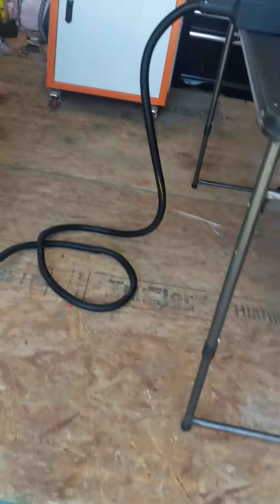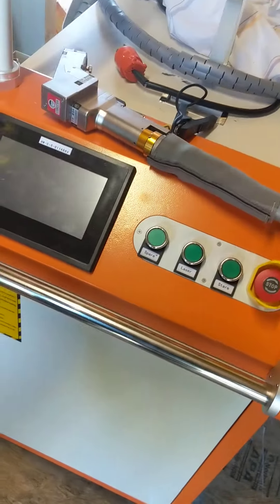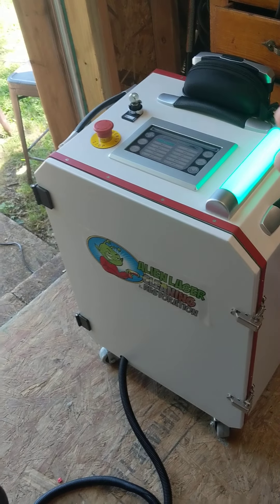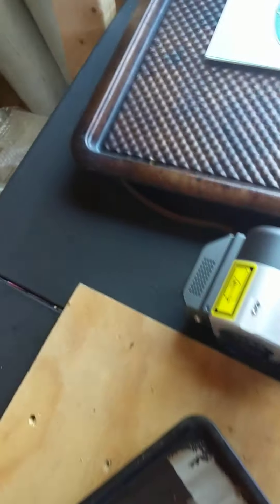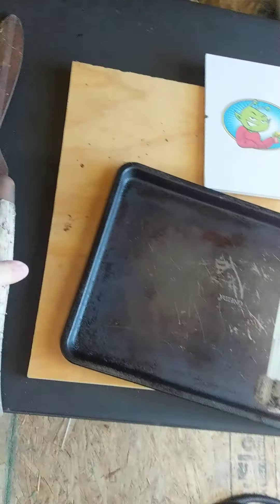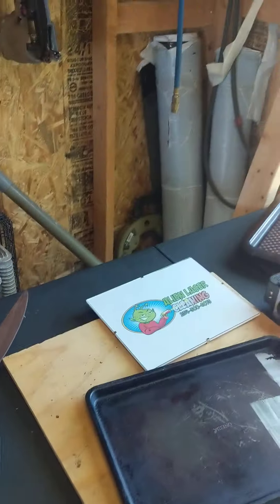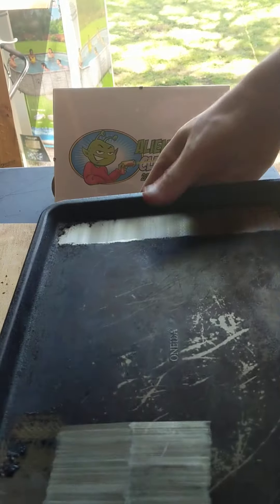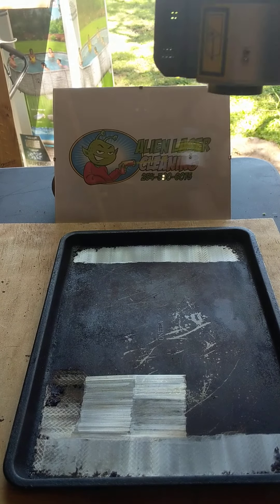Laser Rust Cleaning Demo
RUST REMOVAL:
Oxidation occurs when atmospheric and environmental conditions interact with metal surfaces, causing the metal to corrode, or RUST. This significantly hinders the lifespan and performance of parts and equipment. While traditional methods of rust removal and corrosion control involve blasting and lots of protective equipment, laser cleaning provides a better way forward.

Alien Laser cleaning offers a safe and much faster way to remove rust from any type of metal. It fully removes corrosion to the bare metal without altering the integrity of the metal. It also eliminates the hassle of having to dispose of hazardous waste. This means that once the cleaning is done, the job is done – providing the perfect solution for aircraft, ship, and armored vehicle maintenance.
It’s fast, safe, and it cleans without the need of any harsh media or chemicals. The quick setup and teardown time also makes laser cleaning a time saver for you and your team.

BENEFITS OF LASER RUST REMOVAL
Removes oxidation without harming underlying or surrounding surfaces
Easy setup and teardown
Handheld and automated options available
Cost-effective
Environmentally friendly